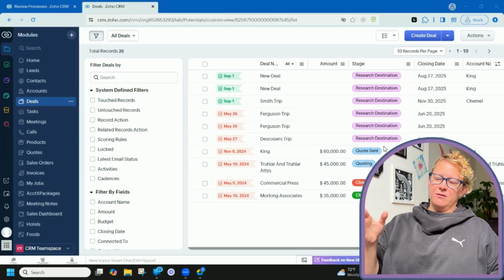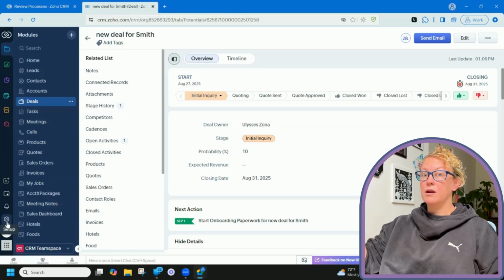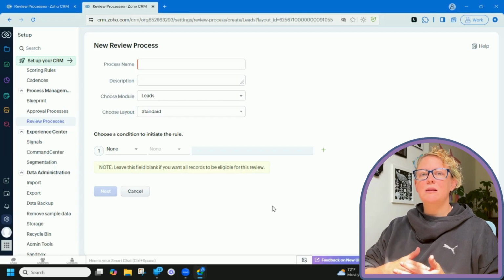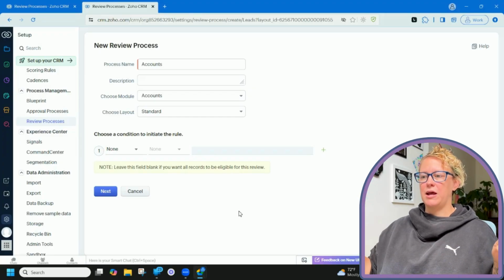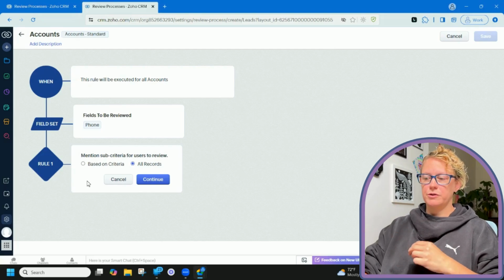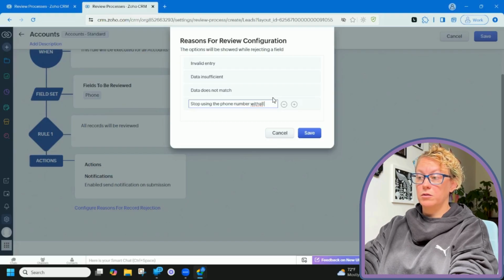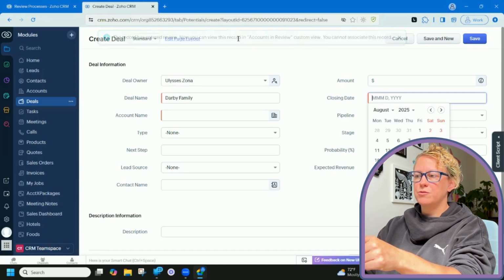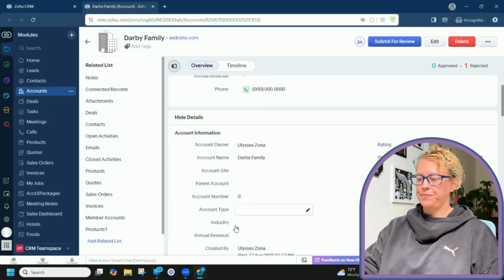Zoho CRM Review Process Explained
If in your business you'd like the option to manually review new data whenever it is added into your CRM, you can set up a Review Process with Zoho CRM to streamline the manual review process.

What You'll Learn:
– Step-by-step instructions for how to create and implement a streamlines Review Process
– A use case for when the Review Process may apply to small business practices

Why Woggle?